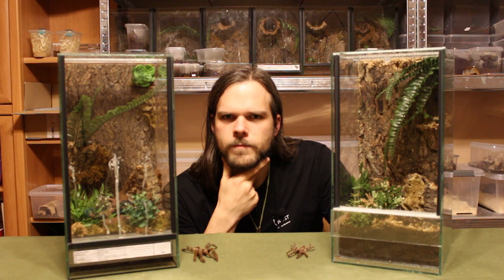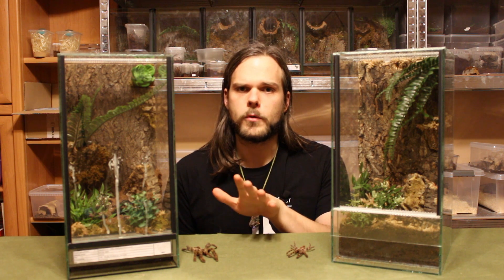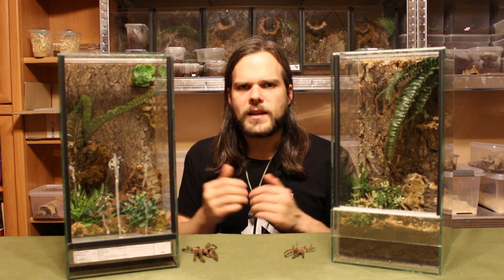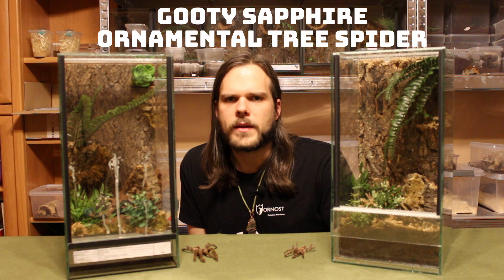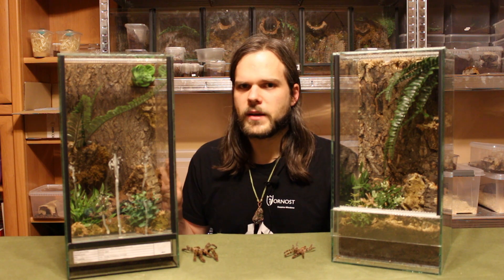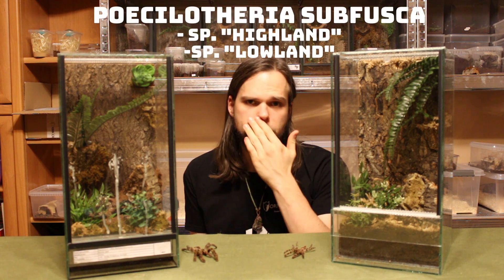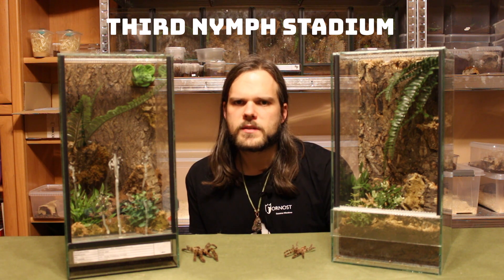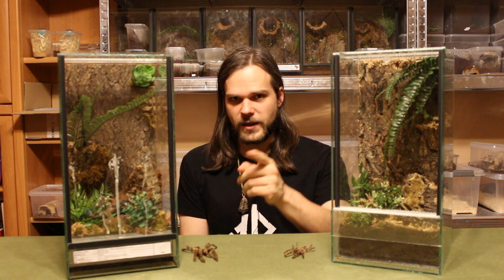009 - Poekiedex - Facts about Poecilotheria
EN: Poekies are fascinating. Fast, venomous and beatiful.
But there are surprising facts about poekis you might not know.

Read about CITES regulations in your country. It the EU has different regulations, than for example the US.

PL: Poe są fascynujące. Szybkie, jadowice i piękne.
Ale są ciekawostki o poe, których możesz nie wiedzieć.
Zobaczcie!

Poczytajce o regulacjach CITES dot. pająków, które trzymacie. Ochroni was to przed problemami.

Zalajkujcie, dzielcie i komentujcie pod filmem.
Pomóżcie mi rozwinąć ten kanał.
Nowe filmy pojawiają się co tydzień, więc nie zapomnijcie o subskrypcji i naciśnięciu dzwoneczka.